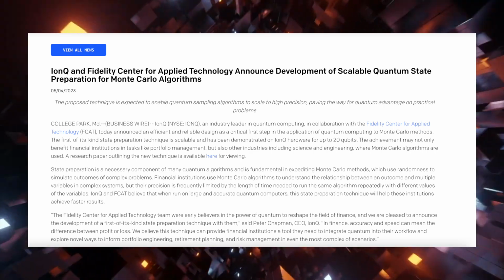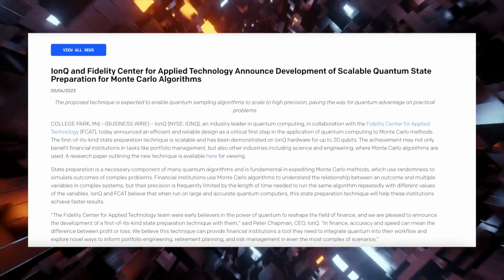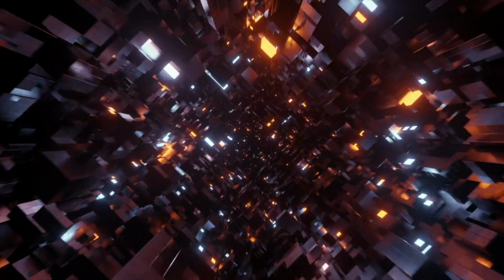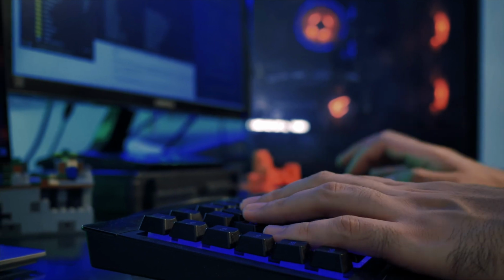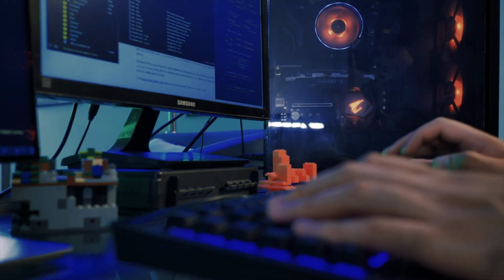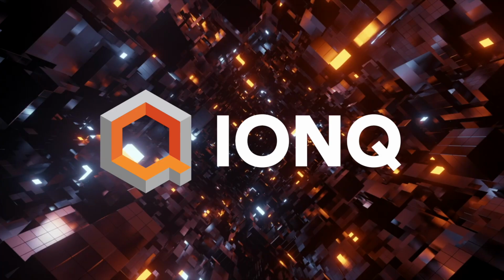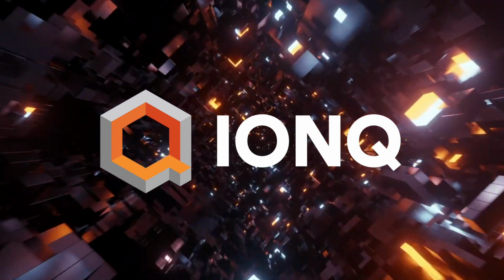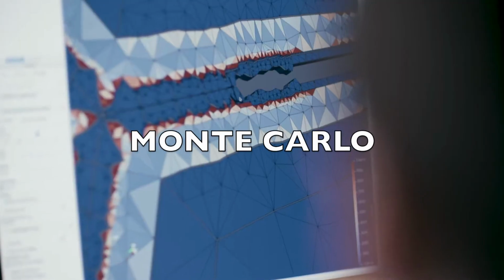IONQ | This Is Huge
IonQ and Fidelity Center for Applied Technology Announce Development of Scalable Quantum State Preparation for Monte Carlo Algorithms

Equipment:
Blue Yeti Mic
Blue Yeti Boom Arm
Blue Yeti Shock Mount
Mudder Mic Cover Foam
Apple Magic Wireless Keyboard
Apple Magic Mouse
Yamaha HS5 Studio Speakers
LIFX Lights

I am not a financial expert, so don't listen to me. I am merely giving my thoughts and opinions.